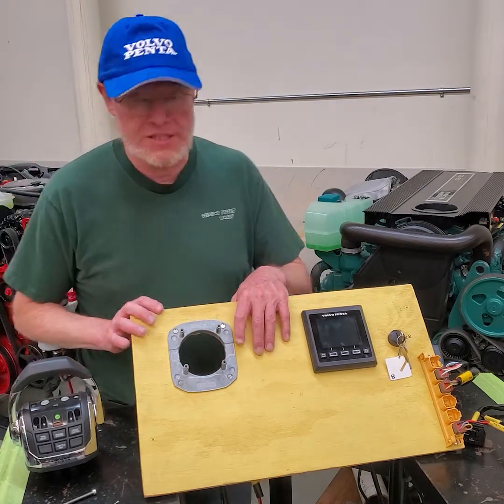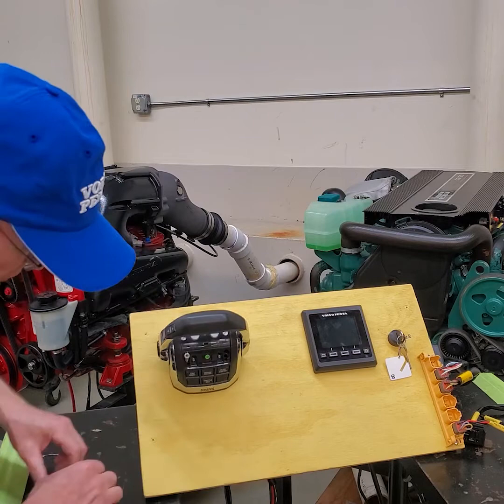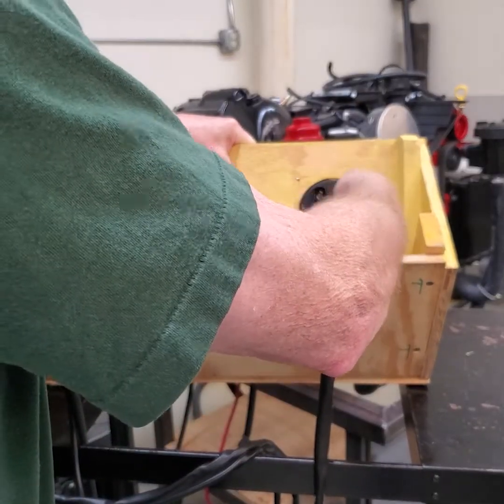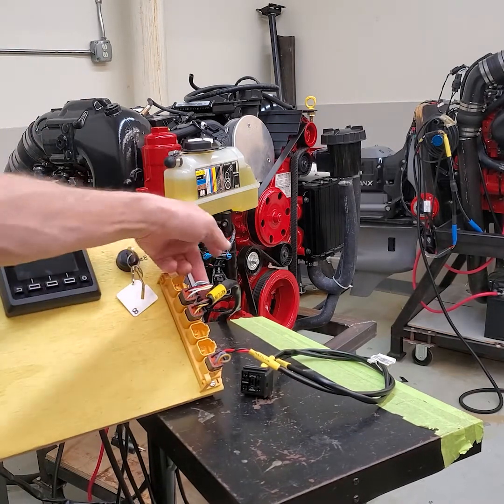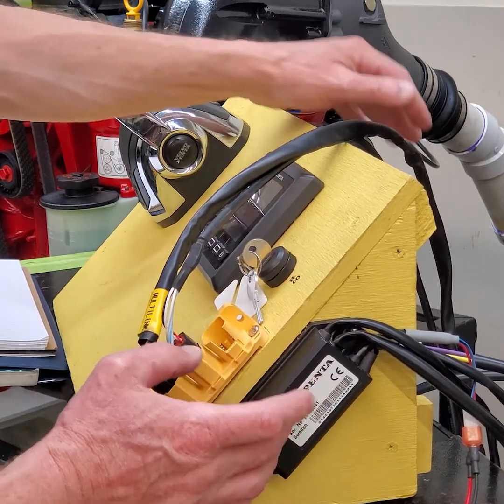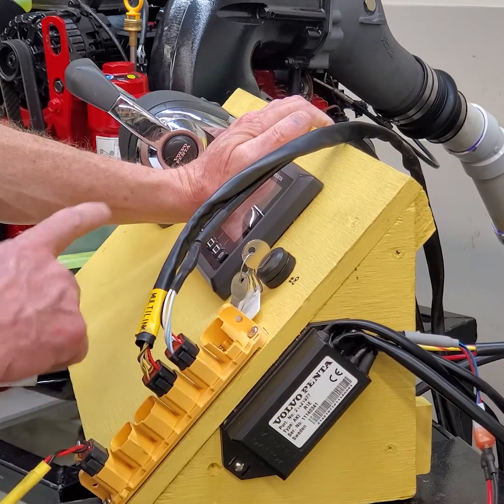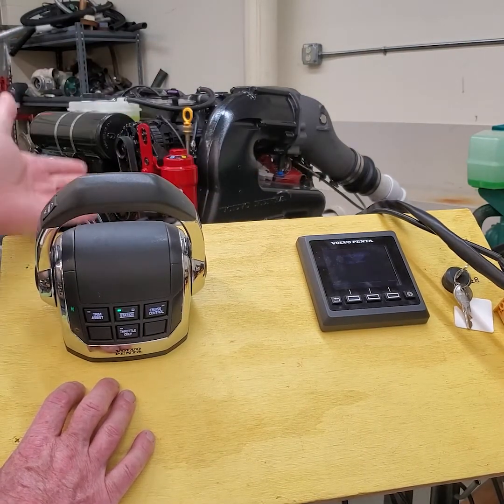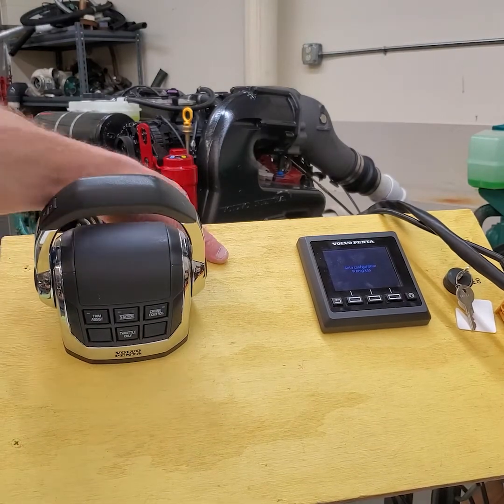Volvo Penta EVC D and E AKI and calibration of controls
This video I demonstrate the updated Volvo Penta controls for EVC D and E. Including calibration settings and Autoconfiguration